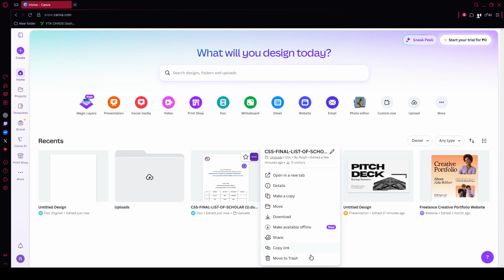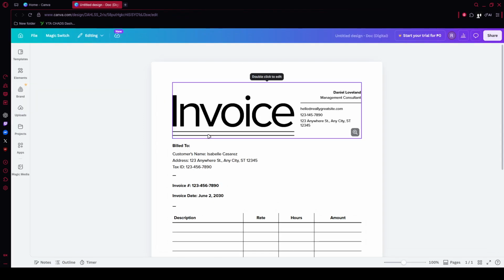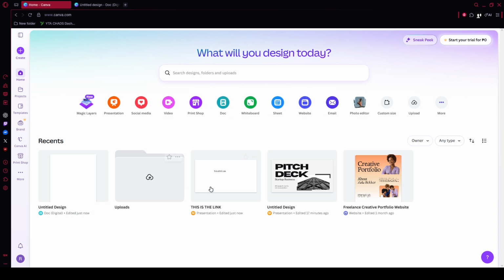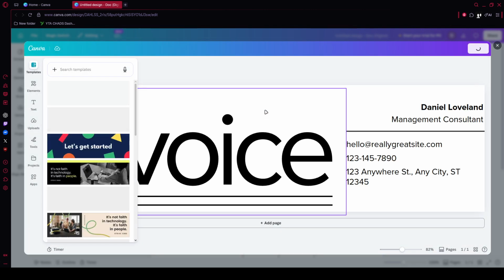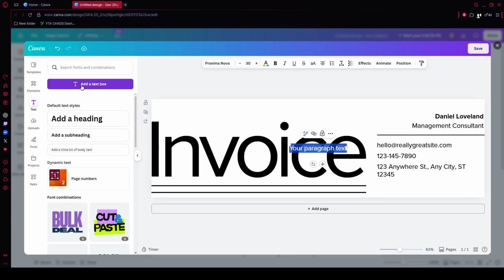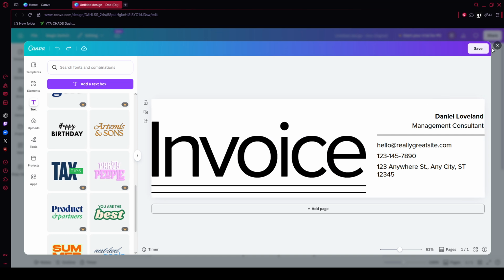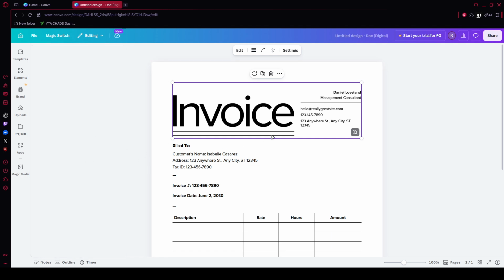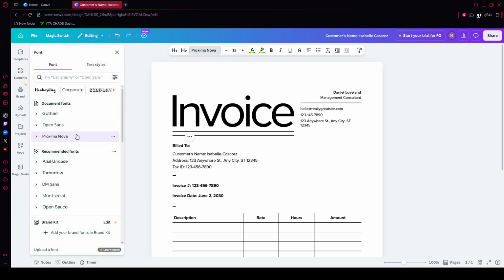How To Add Fonts In Canva [Step By Step Guide]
In today's video we cover How To Add Fonts In Canva [Step By Step Guide]